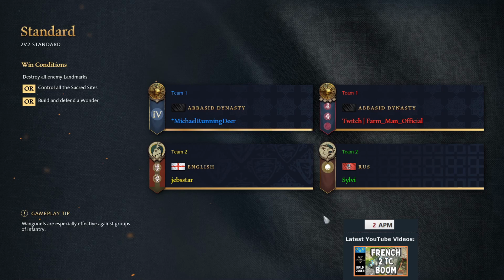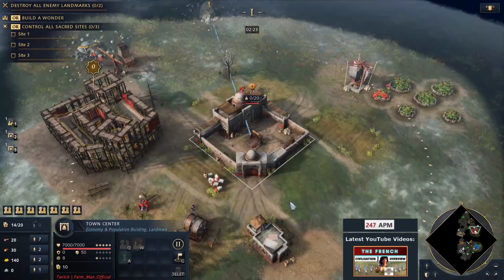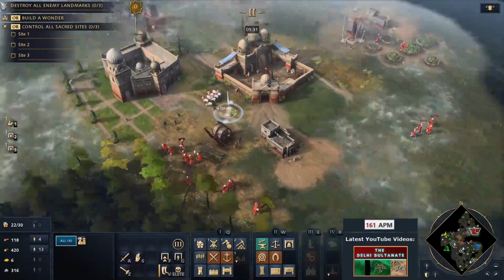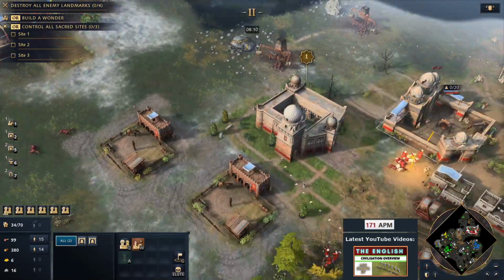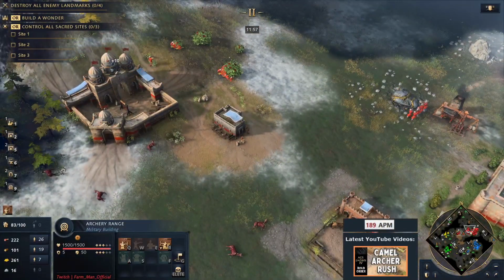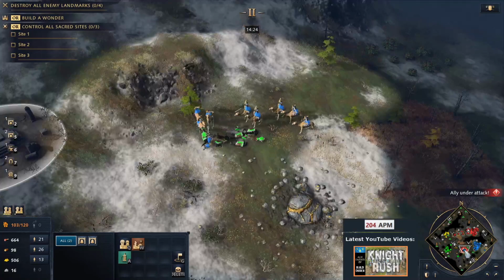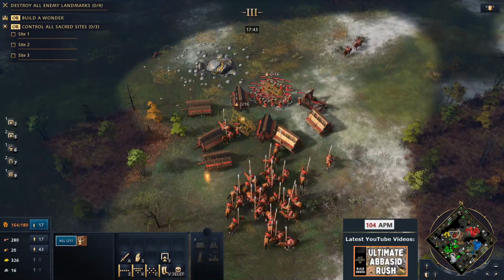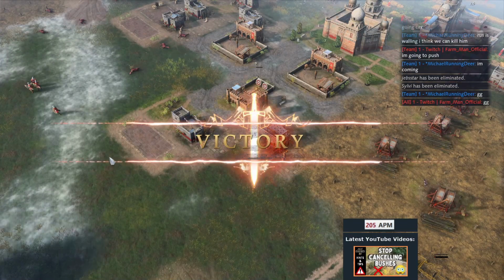Abbasid Dynasty 2 TC Build Order in ACTION | Age of Empires 4 Gameplay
In this Age of Empires 4 online multiplayer gameplay video, I showcase my age of empires 4 abbasid dynasty 2 TC build order against the aoe4 english civilisation in a team game.

The age of empires 4 english civilisation have a strong archer rush and so this abbasid dynasty feudal age rush build order is designed to counter this in a team game after building a second town centre.

The main army composition I go for are horseman and archers followed up with rams.